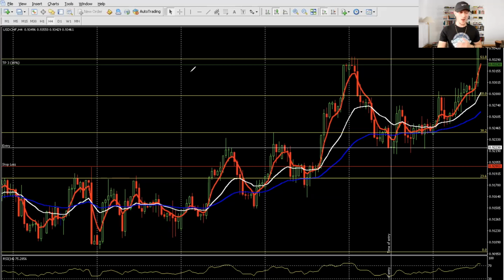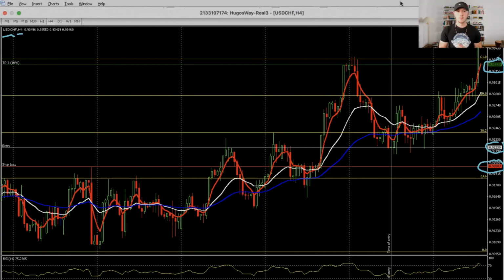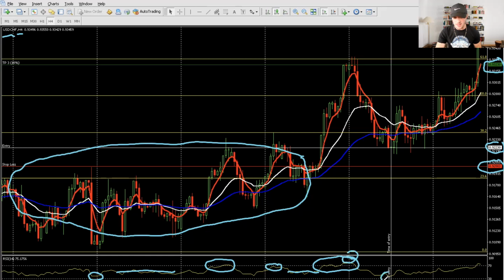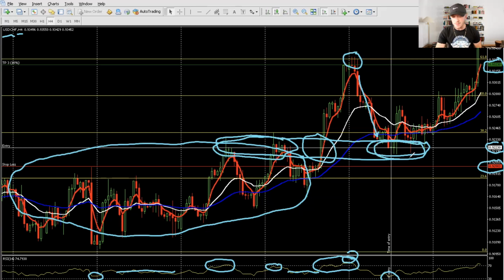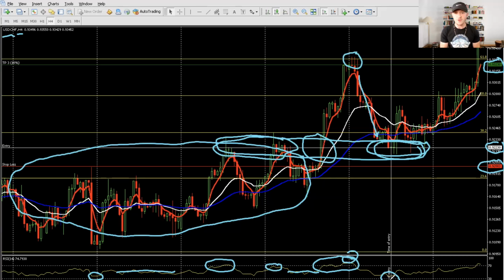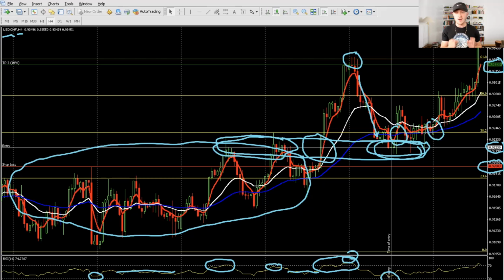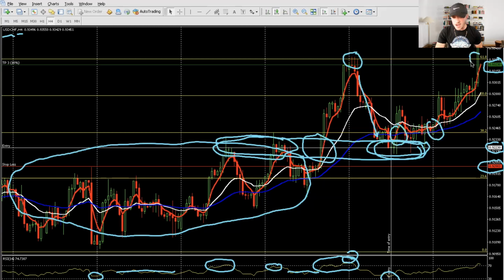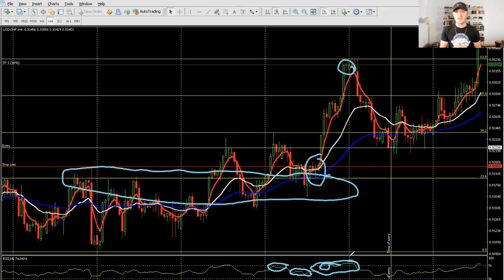Trade Recap | Day Trading USDCHF | Step By Step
In this video Bradly Walker share's his step by step trading recap for day trading USDCHF.